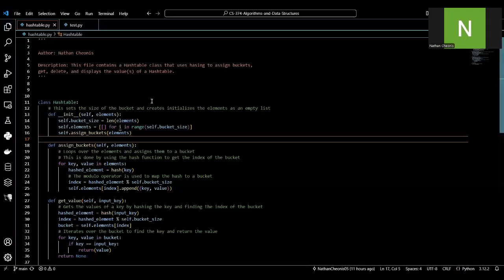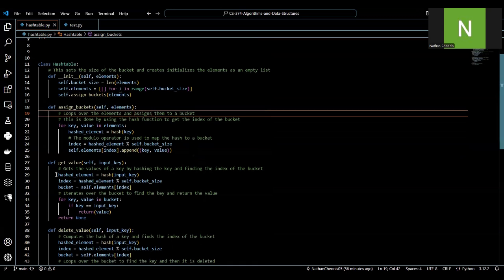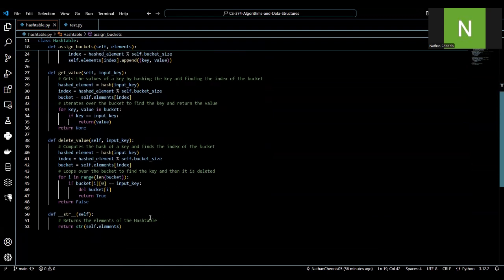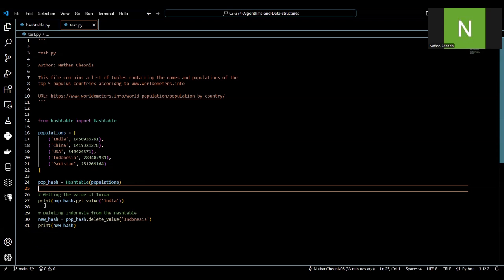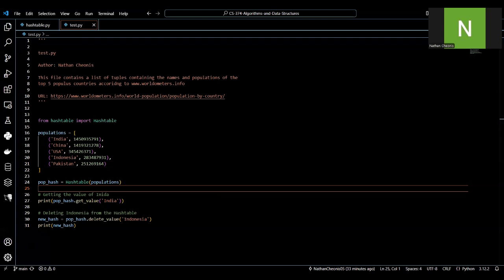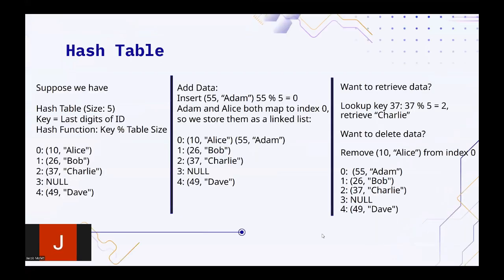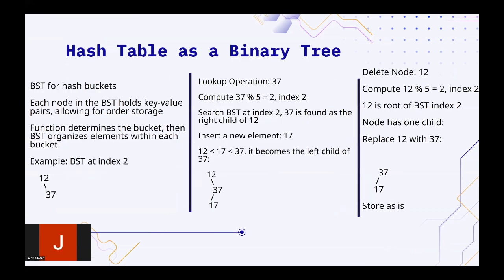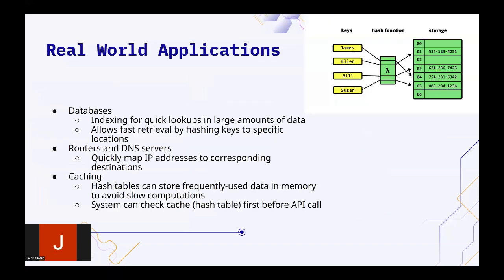Hash Tables Class Video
By: Nathan, Jacob, and Emeka